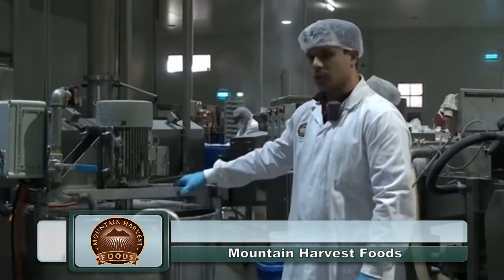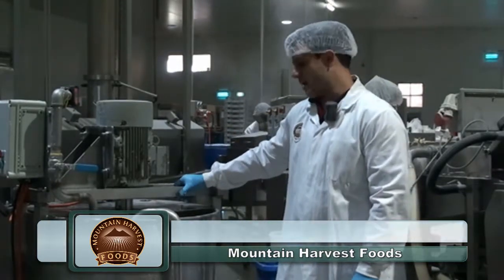Why Mountain Harvest Foods Crumbed Scallops Have A Unique Flavour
Hi, I'm Anthony from Mountain Harvest Foods.  Here today, we are crumbing scallops and this is our batter mixer where we mix up the wash for our crumbed scallops.  The wash is used to adhere to the crumb to the batter.  Not only the wash is used to adhere to the crumb but it also has got flavoring in there to enhance the flavor of the scallop itself.